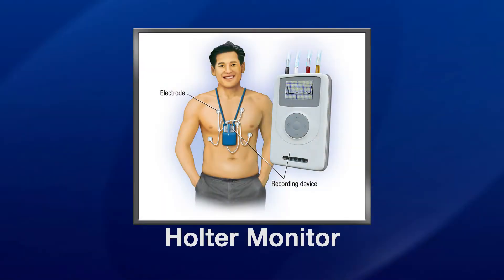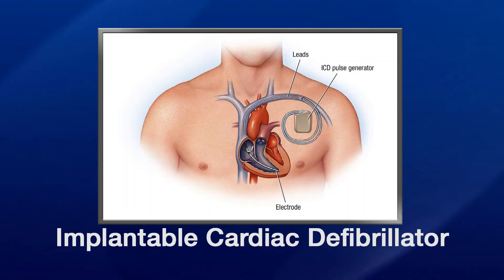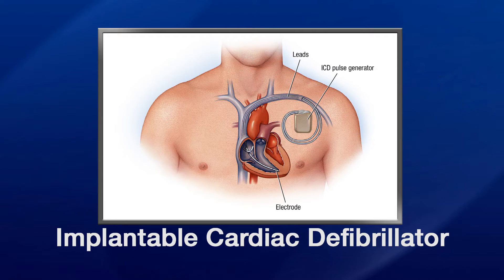Implantable Devices for Patients with Cardiac Sarcoidosis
Mayo Clinic cardiologist Suraj Kapa, M.D., discusses implantable devices for patients with cardiac sarcoidosis. For more information on cardiac sarcoidosis or to request an appointment,

Cardiac arrhythmias are often a concern in patients diagnosed with cardiac sarcoidosis. In many cases implantable devices are used as primary prevention to avoid the worst possible situations caused by cardiac sarcoidosis. This video is part 7 in a series of 9 videos on cardiac sarcoidosis. Please watch our next video on “Cardiac Sarcoidosis Prognosis.”